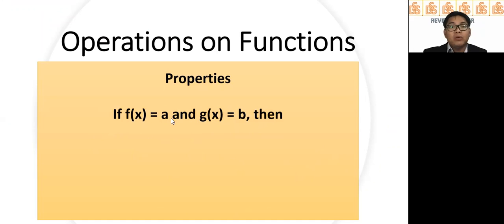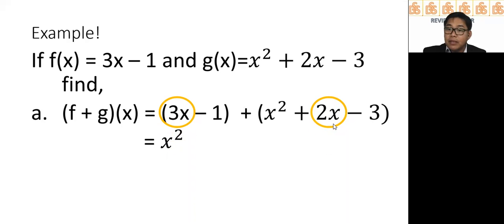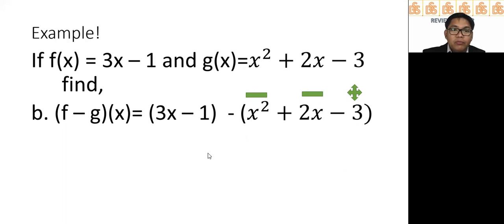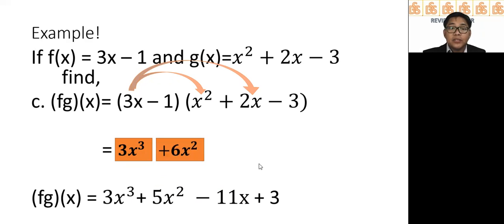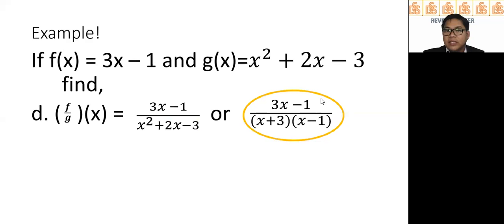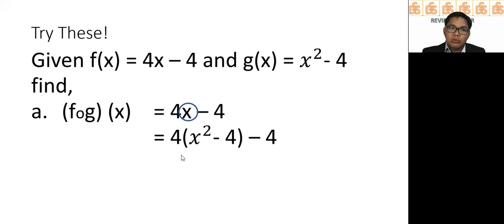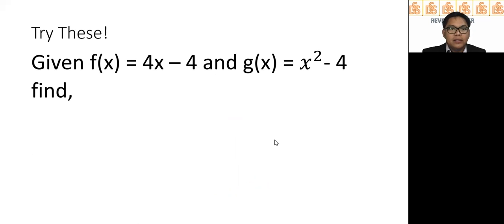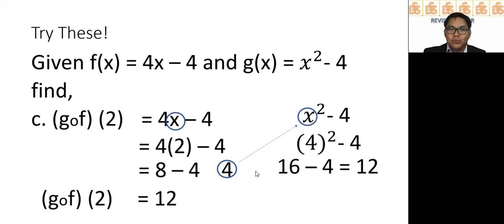Operations on Functions and Composition of Functions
This video contains discussion about operations on functions and composition of functions.